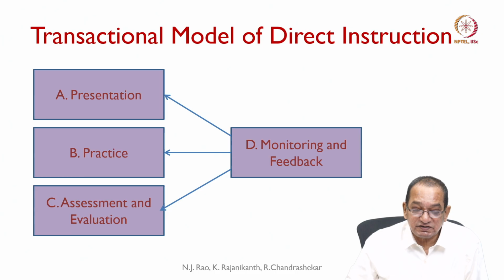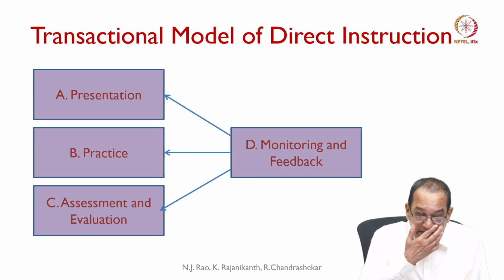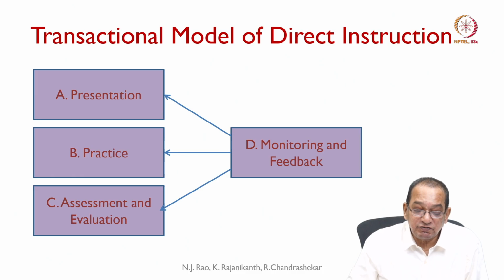Lec 22 W5U2: Direct Instruction - II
Transactional Model of Direct Instruction; Phase A: Presentation; Phase B: Practice; Phase C: Assessment & Evaluation; Phase D: Monitoring & Feedback; Transactional Model, Merrill, and Gagne; Meta Pointer